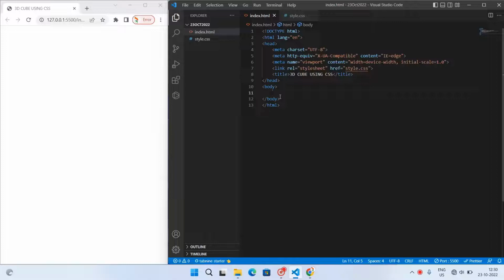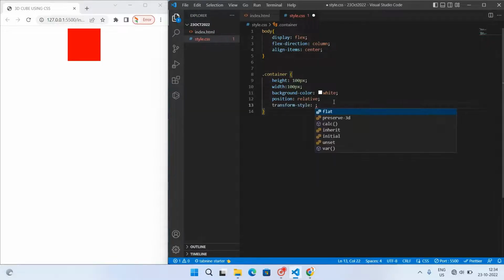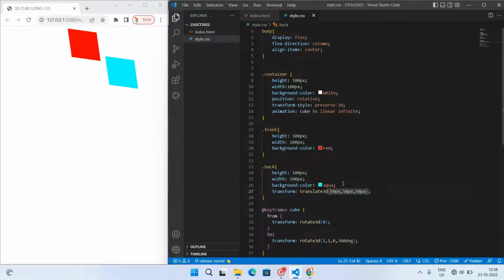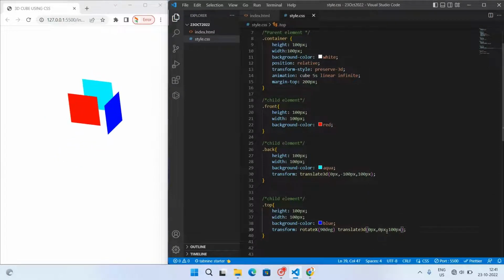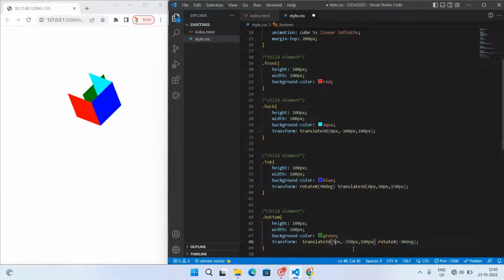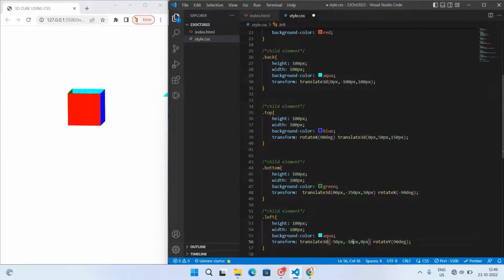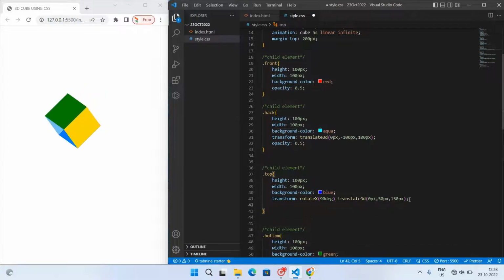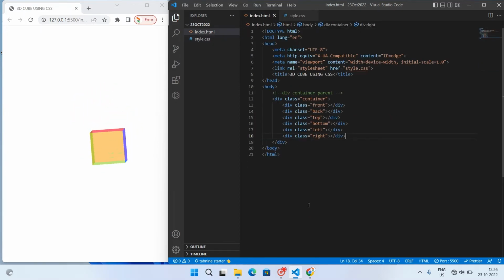HOW TO CREATE 3D CUBE USING HTML AND CSS ?